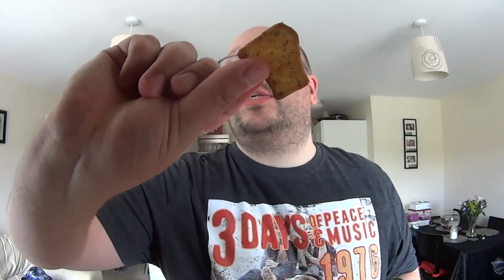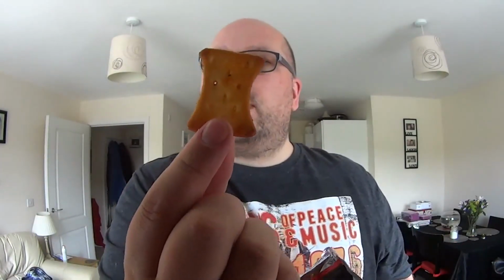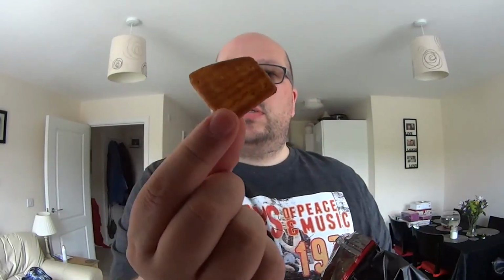Jacob's Cracker Crisps Review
Nate dog smashes through the three available flavours of Jacob's Cracker Crisps to tell you if they are all they're cracked up to be (see what I did there?)